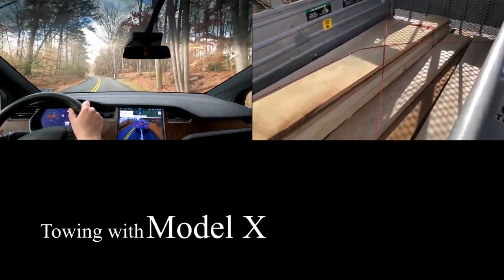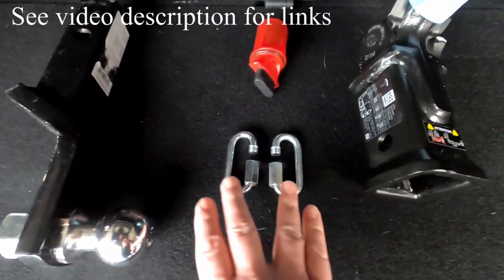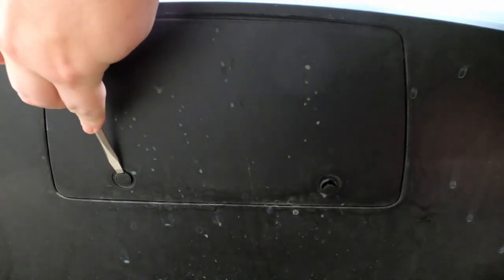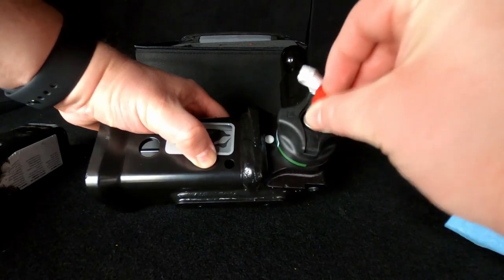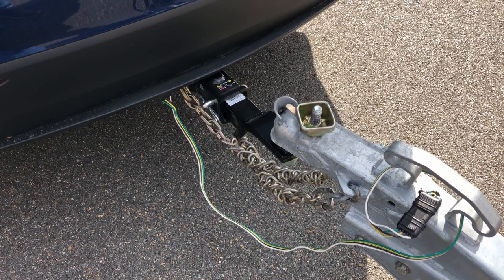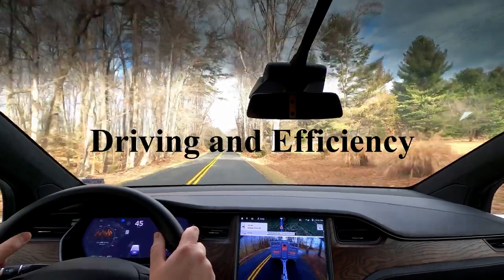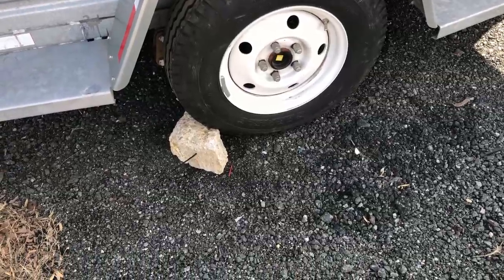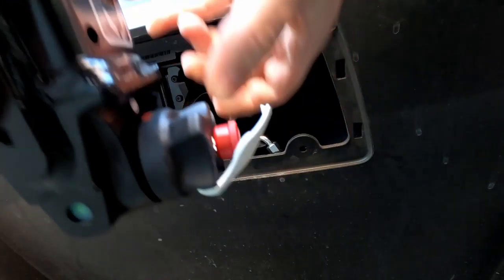Tesla Model X Towing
In this video I provide details on how to tow a trailer with a Tesla Model X.  I cover:
0:21 Overview (Towing capabilities)
0:54 What you get and need to purchase
2:10 Installation and verification
5:49 Driving and efficiency
6:54 Disconnecting and storage

Links for parts you may need:
Hopkins 47335 4 Wire Flat Nite-Glow Adapter: